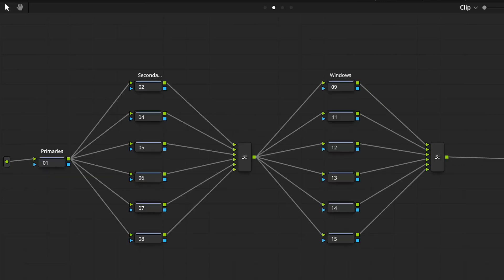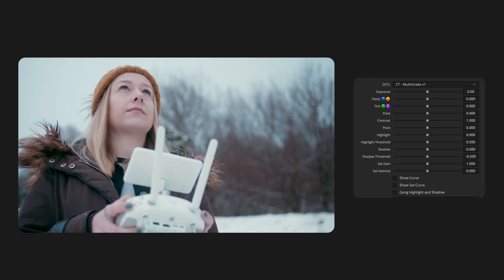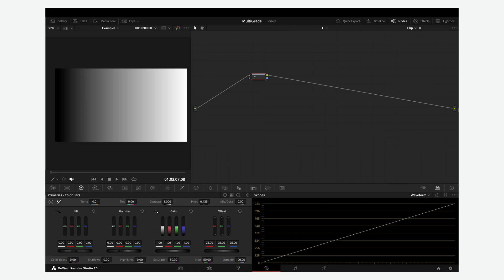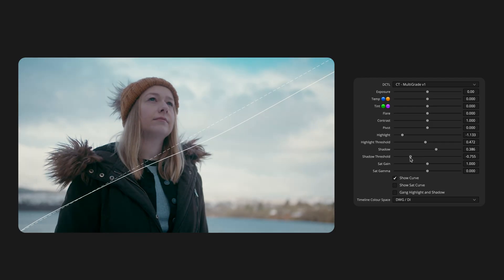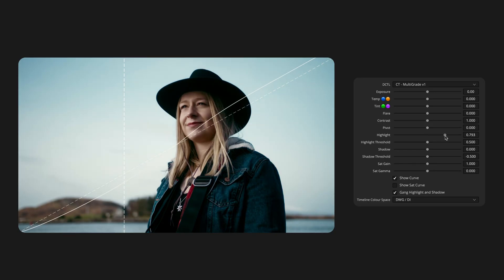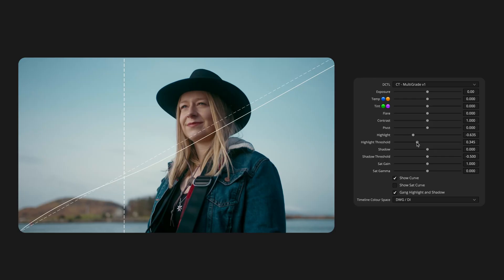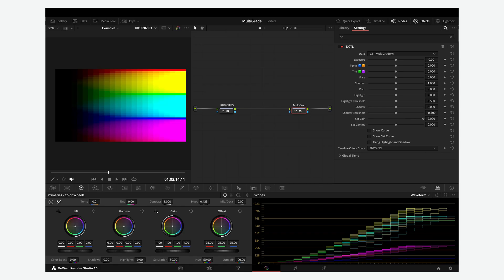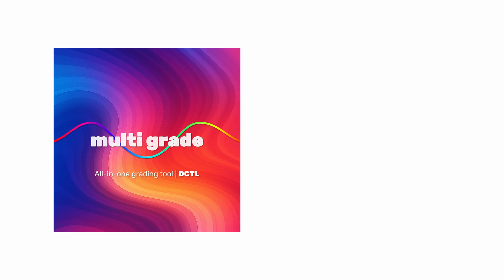Grade Faster with MultiGrade DCTL in DaVinci Resolve — One Node, Multiple Tools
MultiGrade is a DCTL for DaVinci Resolve, designed as an all-in-one colour grading solution — combining multiple core grading operators into a single, streamlined tool.

Included controls:
• Exposure (with Temperature & Tint)
• Flare
• Contrast & Pivot
• Highlight & Shadow (with “Gang” mode)
• Adaptive Saturation sliders that switch methods depending on whether you’re adding or removing saturation

Timestamps:
00:00 Intro
01:17 Exposure, Temp & Tint
01:42 Flare
02:02 Contrast & Pivot
02:56 Highlight & Shadow
04:21 Gang Highlight & Shadow
05:50 Sat Gain & Sat Gamma
07:42 Wrap Up